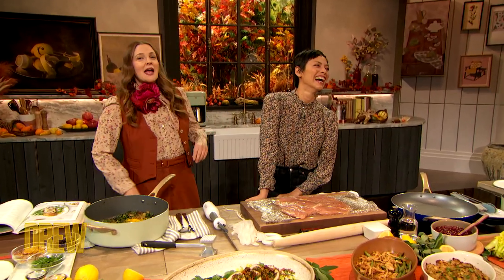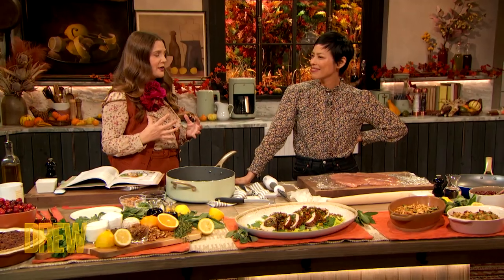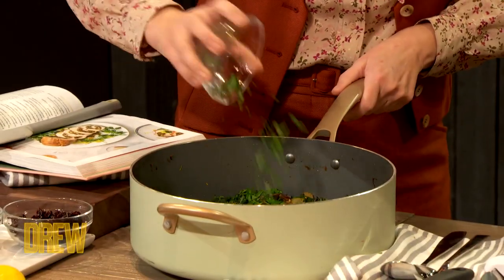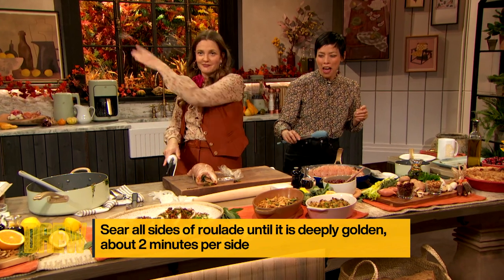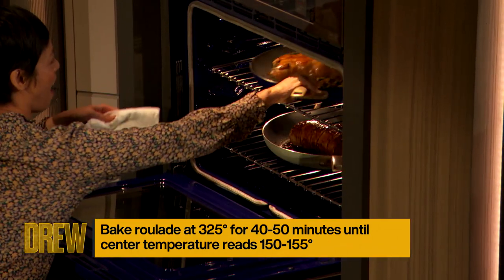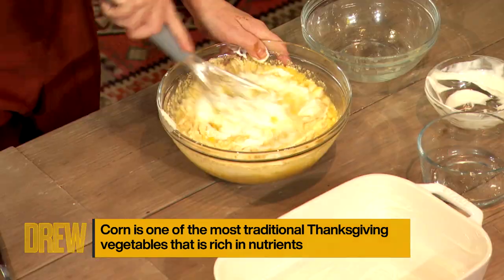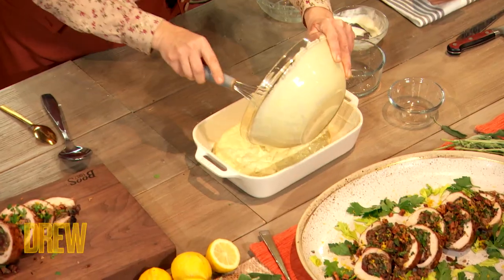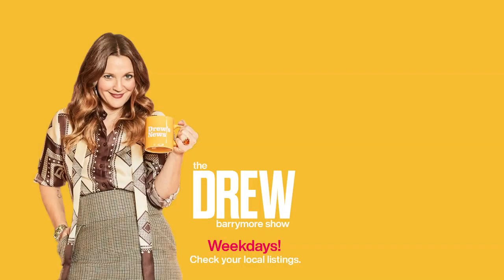Drew and Pilar Valdes Make Turkey Roulade and Corn Casserole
Drew and Pilar make a Thanksgiving feast starring recipes from their book Rebel Homemaker, including turkey roulade and corn casserole!

Drew and Pilar Valdes Make Turkey Remoulade and Corn Casserole